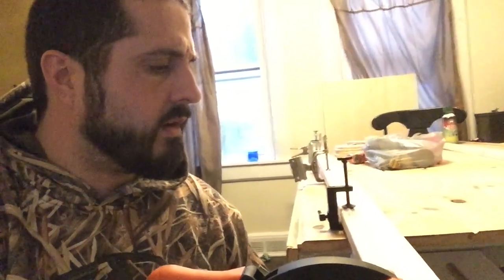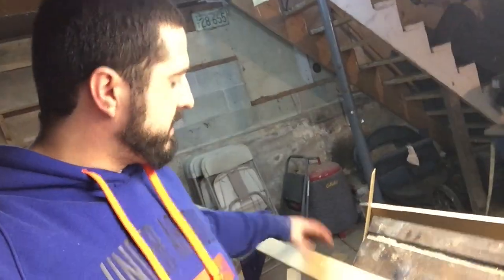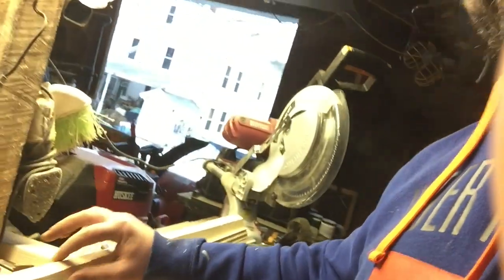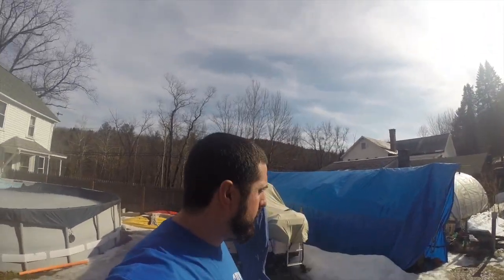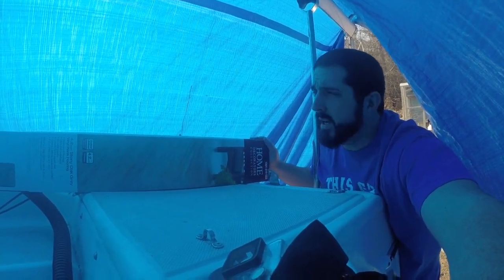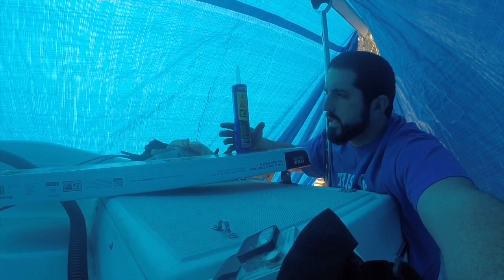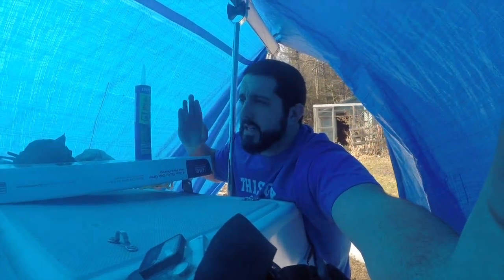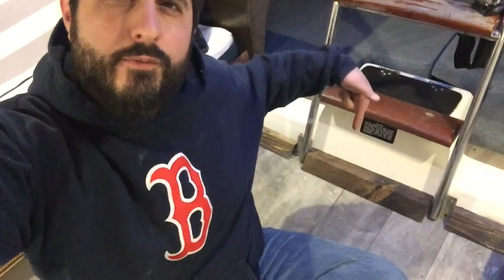Sailboat Restoration: Wood Trim & Vinyl Floors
In this video I install a new vinyl floor in my Macgregor sailboat and finish up some wood trim.

AMAZON PRODUCTS FROM THIS EPISODE:

Vinyl Floor Planks

Construction Adhesive

Buy an OFFICIAL Sailing FreeStyle T-Shirt!